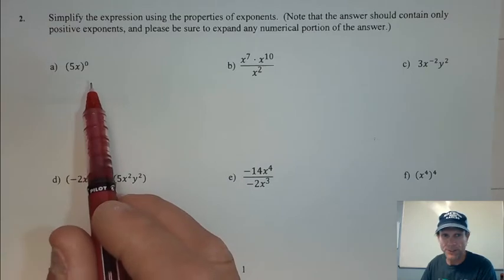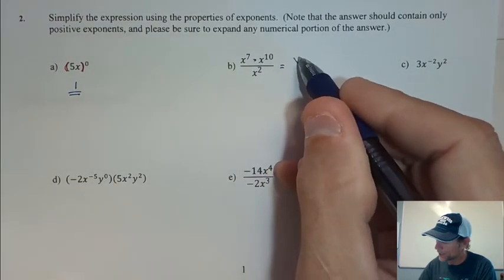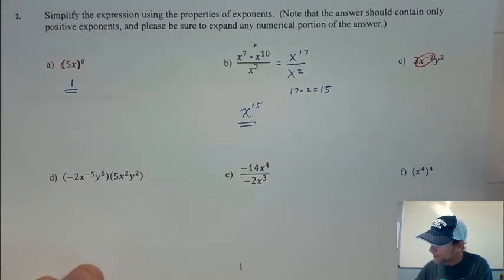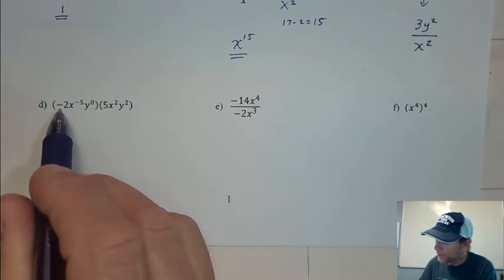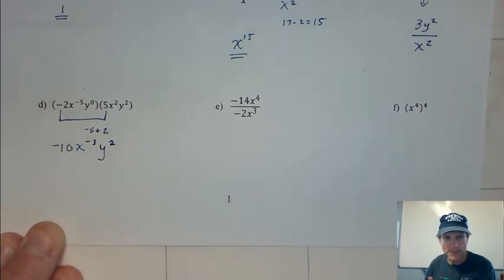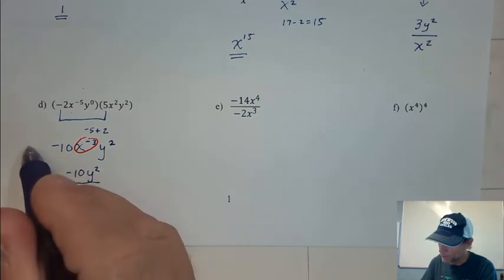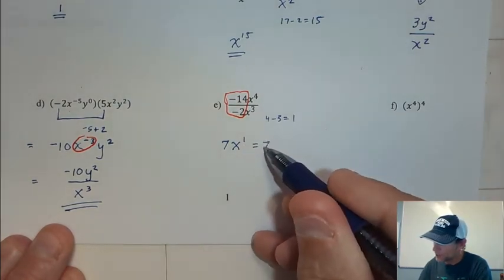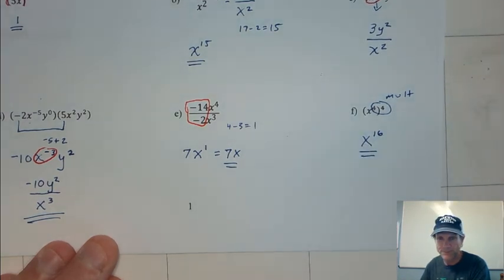10.1 7 10.2 #2 (a to f)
Rules of exponents. Simplify the expression using the properties of exponents.  (Note that the answer should contain only positive exponents, and please be sure to expand any numerical portion of the answer.)